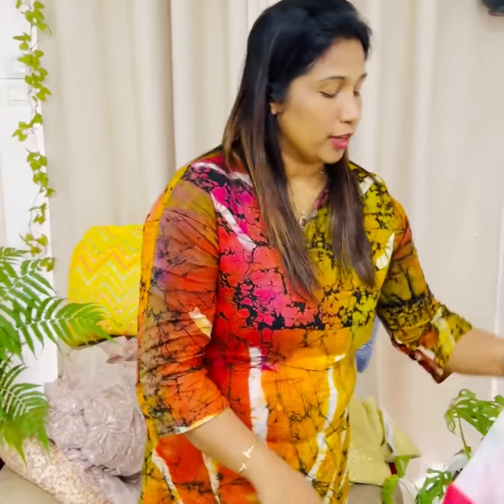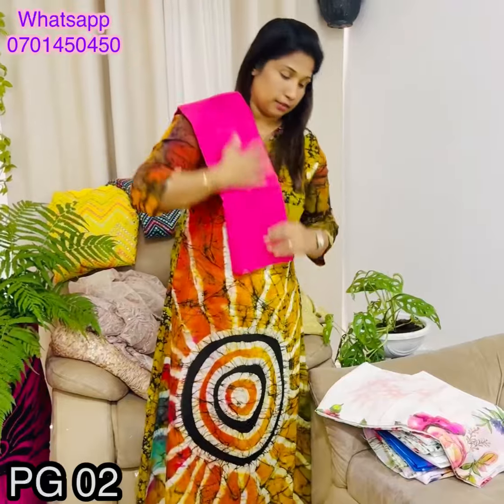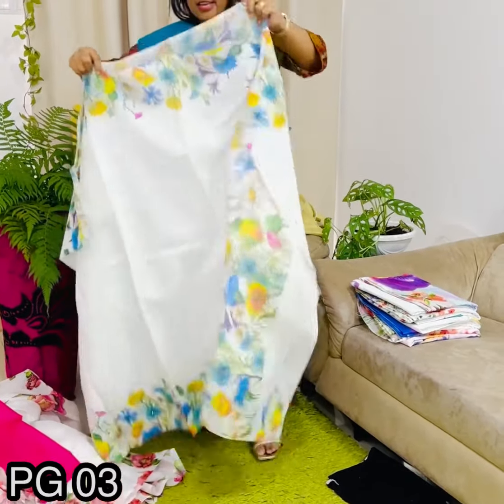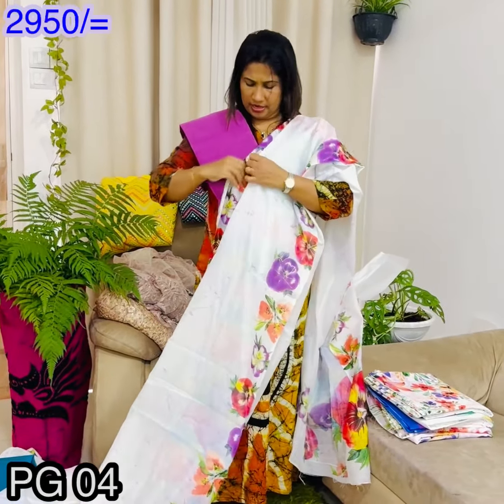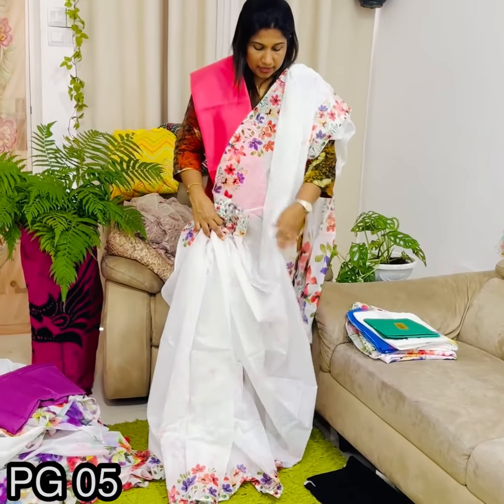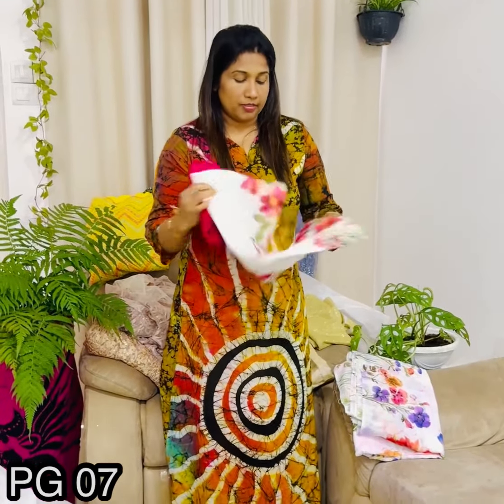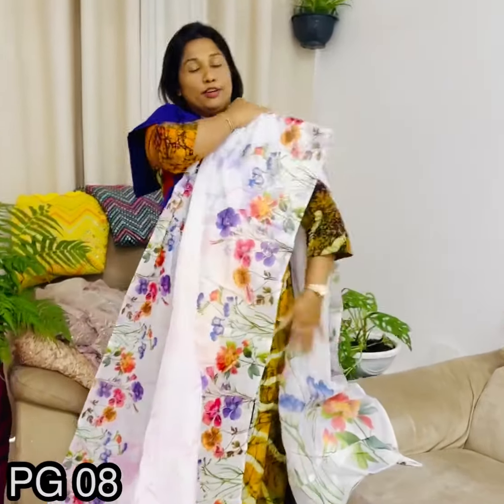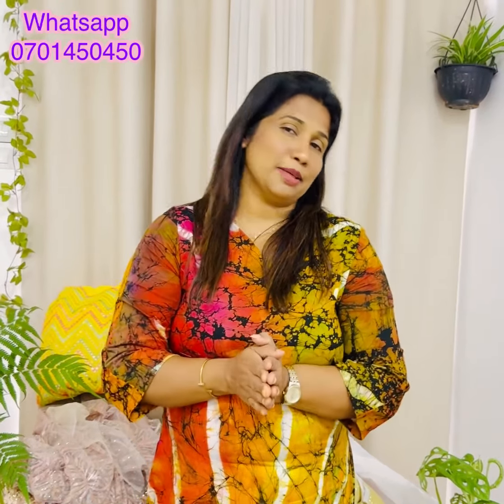24 June 2024